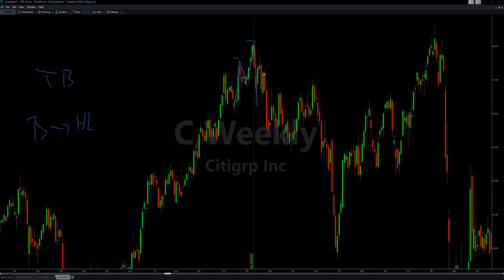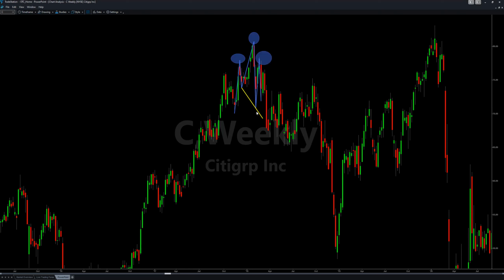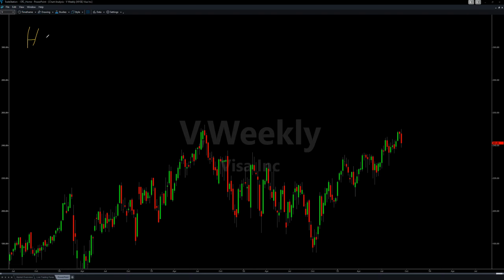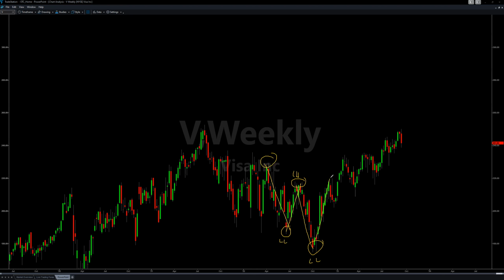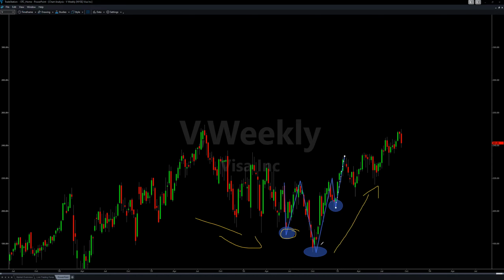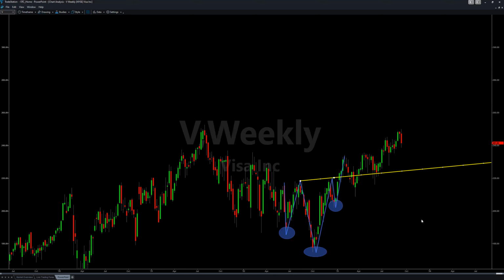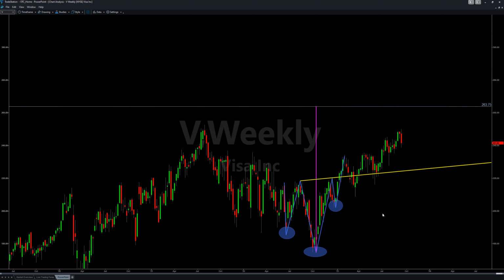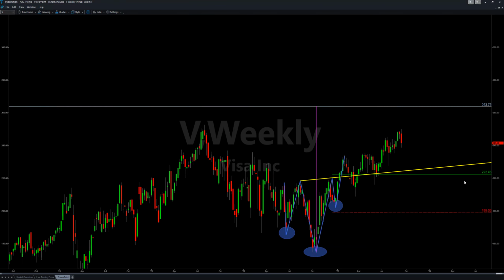LESSON 1 HEAD AND SHOULDERS PRACTICAL APPLICATION